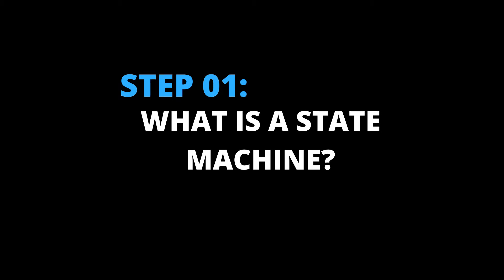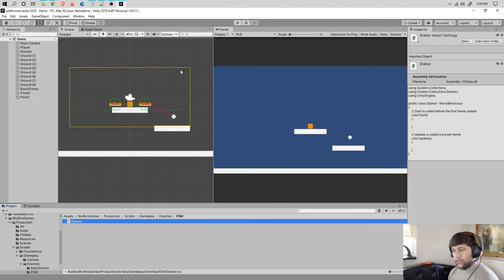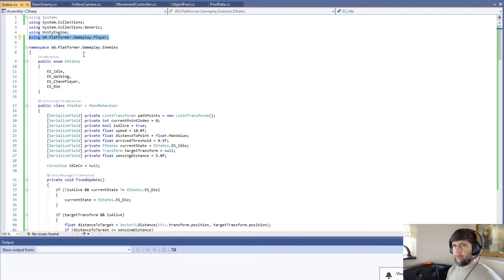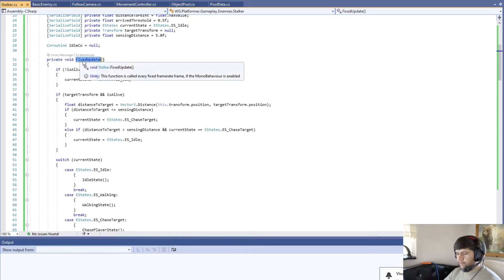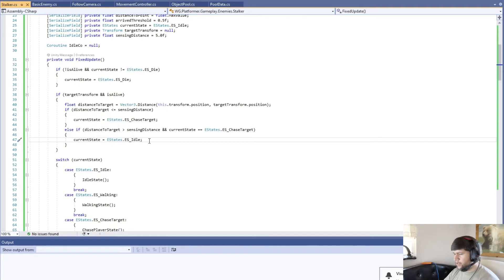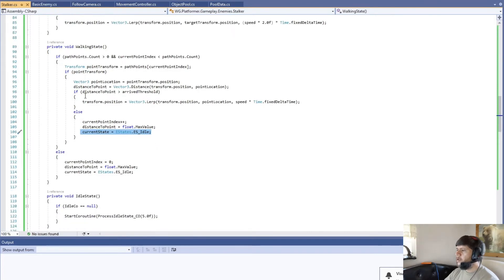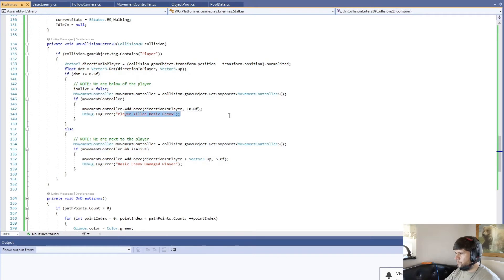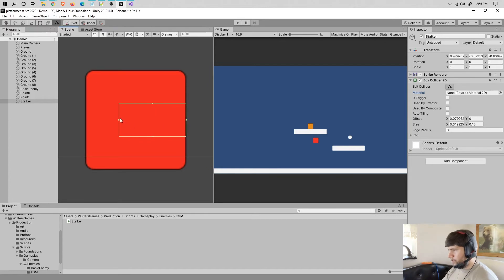Unity AI State Machine - Unity 2D Platformer Series 2020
Unity AI State Machine - Unity 2D Platformer Series 2020 // We will be looking into more advanced concepts such as unity ai state machine for our unity ai tutorial. We will be expanding from the previous episode where we created a basic unity 2d platformer ai.